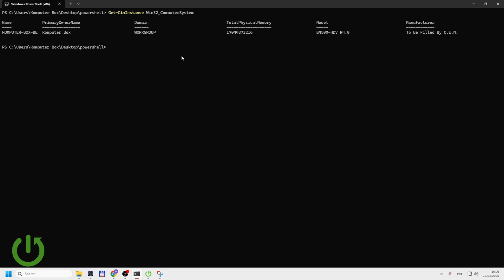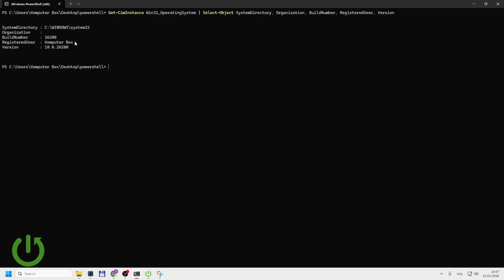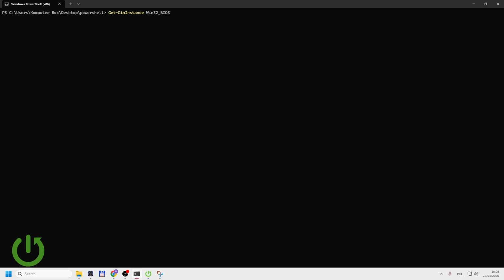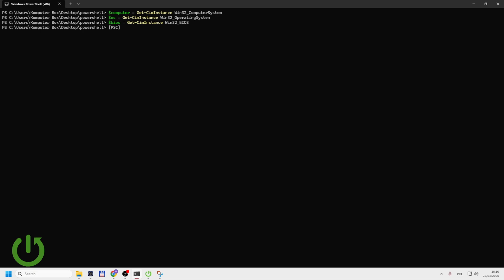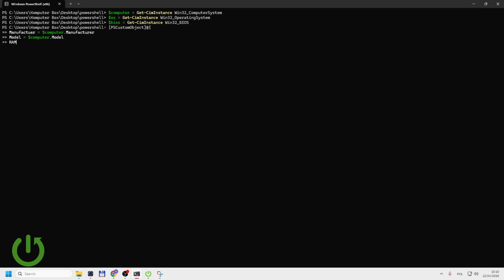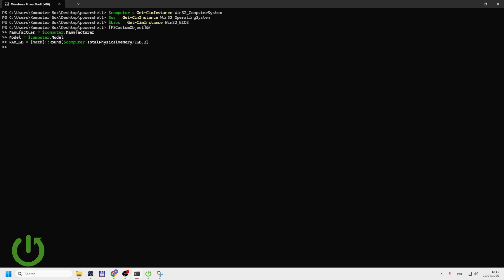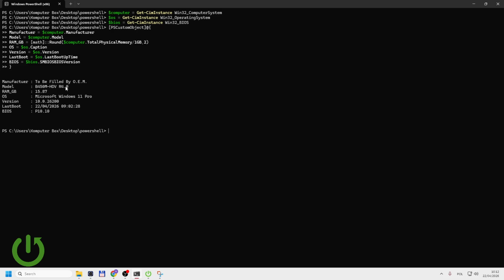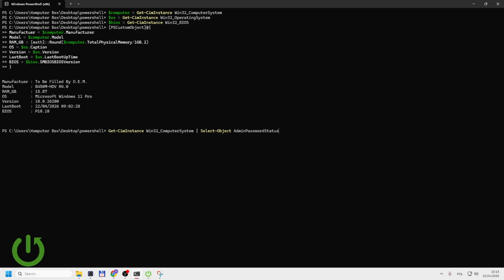MICROSOFT Windows – How to get computer information with PowerShell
In this video you will learn how to get detailed computer information on Microsoft Windows using PowerShell. We'll use CIM/WMI classes (Win32_*) to retrieve basic computer info, operating system details, and BIOS data. You will see exact commands like Get-CimInstance and Select-Object, how to filter sensitive fields (serial numbers), convert RAM to readable GB, and build a combined custom system report object to print a neat summary. This is ideal for admins, power users, or anyone who wants a quick script to collect PC hardware and OS info on Windows using PowerShell.

How to get computer information with PowerShell on Microsoft Windows?
How to get BIOS information with PowerShell on Microsoft Windows?
How to create a combined system report with PowerShell on Microsoft Windows?

0:00 Intro – what we'll cover
0:34 Get basic computer information (Get-CimInstance Win32_ComputerSystem)
1:50 Filter output and select columns (Select-Object)
3:28 Get operating system info (Get-CimInstance Win32_OperatingSystem) – hiding serials
4:27 Get BIOS information (Get-CimInstance Win32_BIOS)
4:58 Create variables and build a combined custom object (PSCustomObject)
6:41 Format RAM to GB and round values
7:24 Final combined report output and explanation
8:15 How to list all properties and explore additional fields